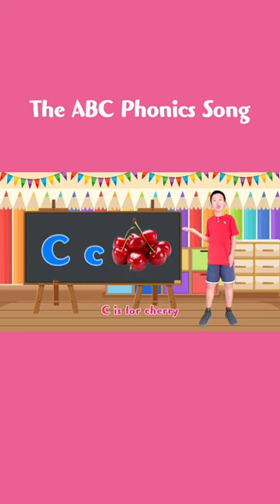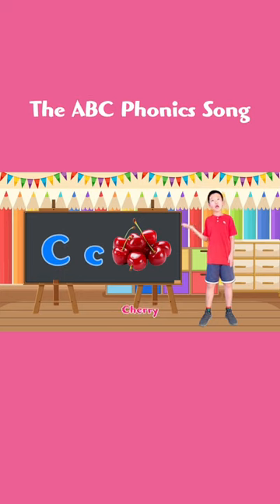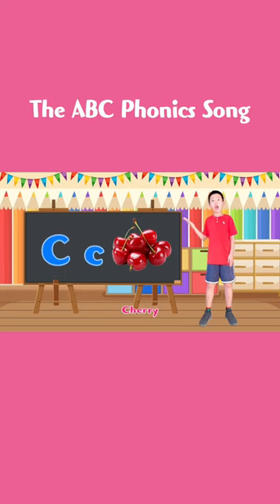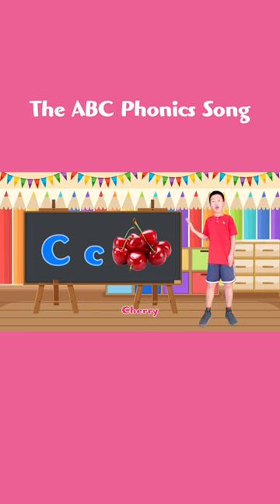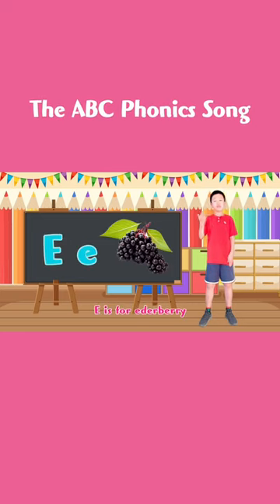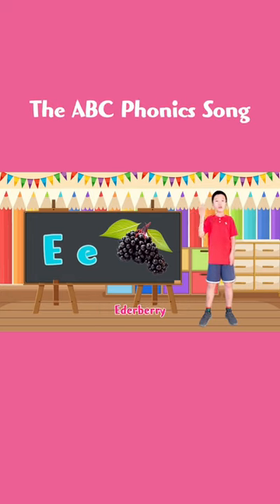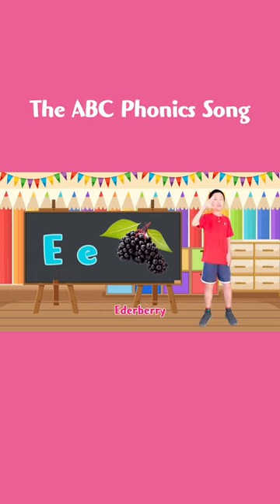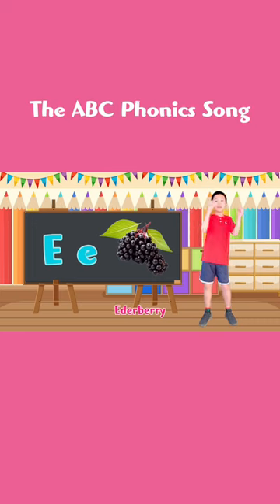ABC Phonics Song(Fruit)abcsong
ABC Phonics Song (Fruit Version)

*The lyrics in the video:

/æ/ , /æ/ ,
Apple
/æ/ , /æ/ ,
Apple
A
Apple

B is banana
/b/, /b/
Banana
/b/, /b/
Banana
B
Banana

C is for cherry
/tʃ/, /tʃ/
Cherry
/tʃ/, /tʃ/
Cherry
C
Cherry

D is for dragonfruit
/dʒ/, /dʒ/
Dragonfruit
/dʒ/, /dʒ/
Dragonfruit
D
Dragonfruit

E  is for elderberry
/e/, /e/
Elderberry
/e/, /e/
Elderberry
E
Elderberry

F is for fig
/f/, /f/
Fig
/f/, /f/
Fig
F
Fig

G is for grape
/g/, /g/
Grape
/g/, /g/
Grape
G
Grape

H is for honeydew
/h/, /h/
Honeydew
/h/, /h/
Honeydew
H
Honeydew

I is for ice apple
/ai/, /ai/
Iceapple
/ai/, /ai/
Iceapple
I
Iceapple

J is for jackfruit
/dʒ/, /dʒ/
Jackfruit
/dʒ/, /dʒ/
Jackfruit
J
Jackfruit

K is for kiwi
/k/, /k/
Kiwi
/k/, /k/
Kiwi
K
Kiwi

L is for lemon
/l/, /l/
Lemon
/l/, /l/
Lemon
L
Lemon

/m/, /m/
Mango
/m/, /m/
Mango
M
Mango

N is for nectarine
/n/, /n/
Nectarine
/n/, /n/
Nectarine
N
Nectarine

/ɔ/, /ɔ/
Orange
/ɔ/, /ɔ/
Oange
O
Oange

P is for peach
/p/, /p/
Peach
/p/, /p/
Peach
P
Peach

Q is for quince
/kw/, /kw/
Quince
/kw/, /kw/
Quince
Q
Quince

R is for raspberry
/r/, /r/
Raspberry
/r/, /r/
Raspberry
R
Raspberry

S is for strawberry
/s/, /s/
Strawberry
/s/, /s/
Strawberry
S
Strawberry

T is for tamarind
/t/, /t/
Tamarind
/t/, /t/
Tamarind
T
Tamarind

U is for ugli fruit
Ugli fruit
Ugli fruit
U
Ugli fruit

V is for vanilla Bean
/v/, /v/
Vanilla Bean
/v/, /v/
Vanilla Bean
V
Vanilla Bean

W is for watermelon
/w/, /w/
Watermelon
/w/, /w/
Watermelon
W
Watermelon

X is for xylocarp
/z/, /z/
Xylocarp
/z/, /z/
Xylocarp
X
Xylocarp

Y is for yumberry
/j/, /j/
Yumberry
/j/, /j/
Yumberry
Y
Yumberry

Z is for zucchini
/z/, /z/
Zucchini
/z/, /z/
Zucchini
Z
Zucchini

*The ABC Phonics song is a popular educational song designed to help children learn the alphabet and their corresponding sounds.

*The accompaniment is performed by Brooks.